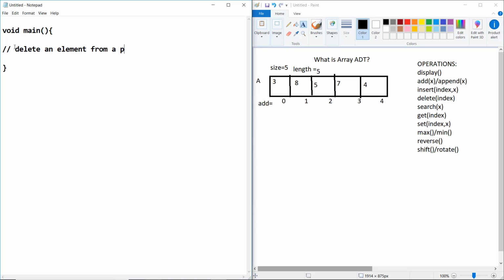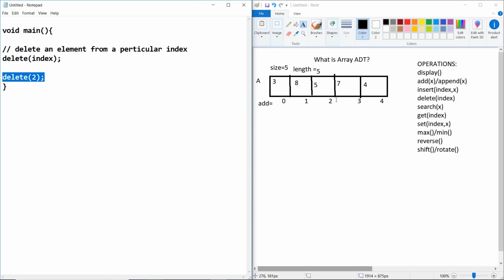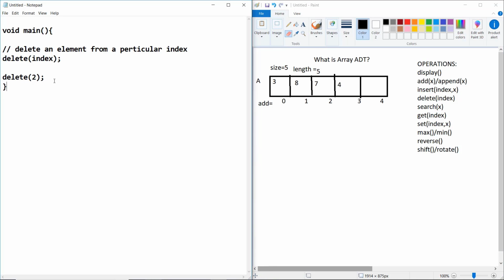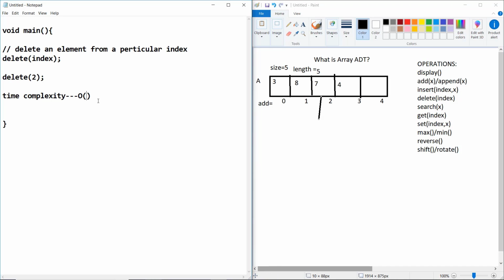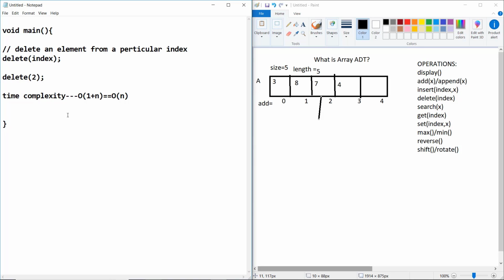#14 ADT: Delete Operation(Theory) | Data Structures Easy to Advanced